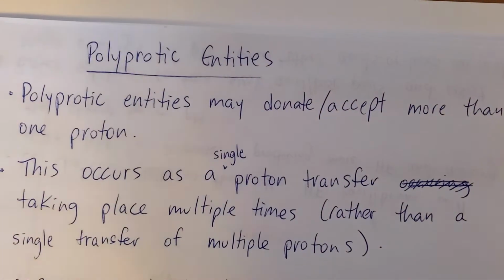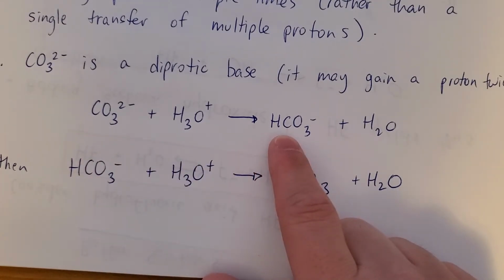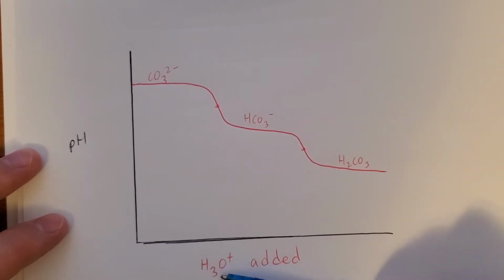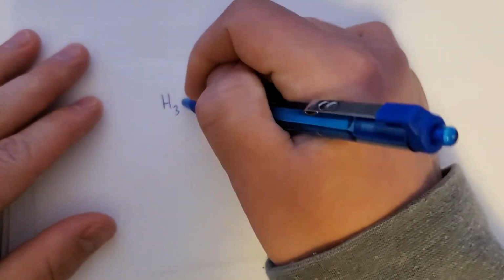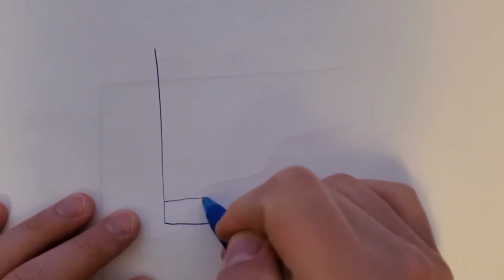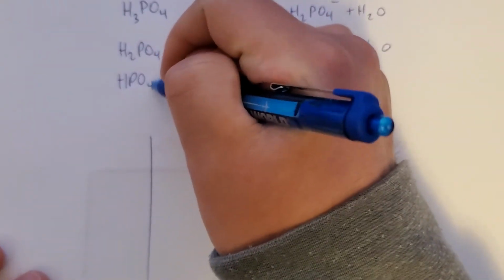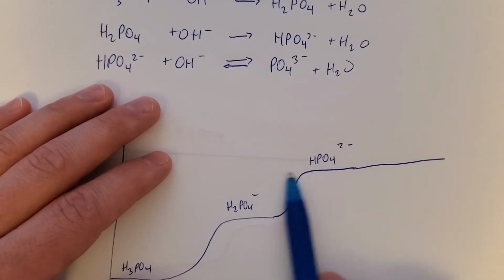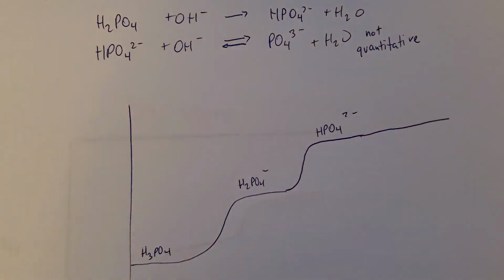Polyprotic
HPO4 is a very weak acid.